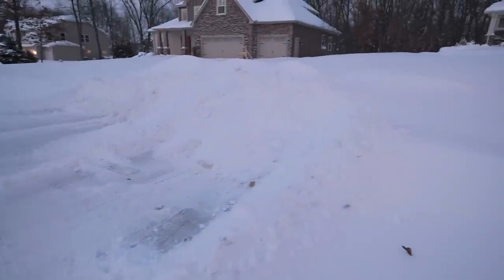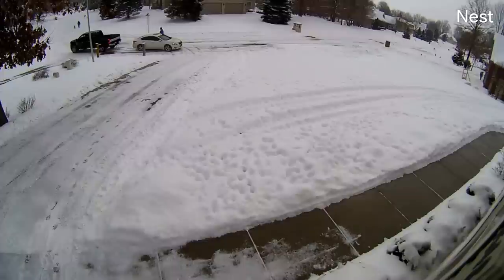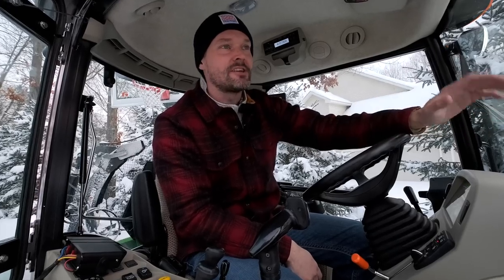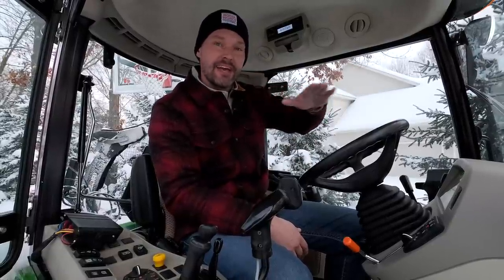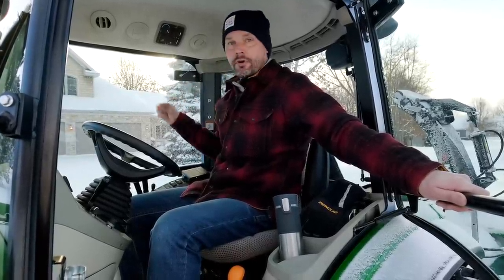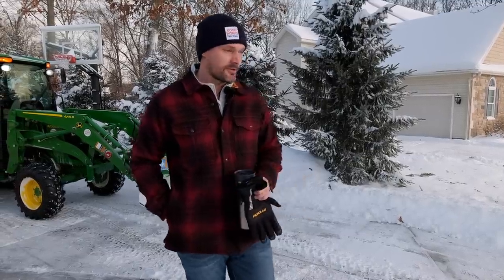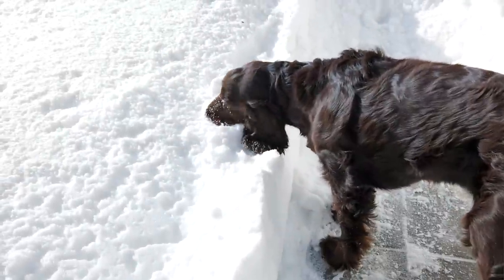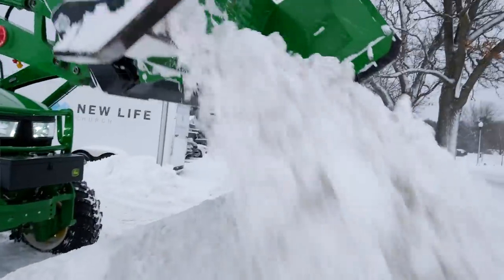ULTIMATE TRACTOR SNOW REMOVAL SETUP? INVERTED SNOWBLOWING ❄️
We got about 6" of snow overnight, so we're busting out the snow removal tools this morning! Today we're running an MK Martin Meteor 78 inverted (or pull type) snowblower attached to the three-point hitch. Up front we have an HLA 2500 Series Snow Pusher. And in between is my good ol' John Deere 4066R. Last week we cleared snow using my John Deere Gator XUV865R and 6-way plow. Let's see how this setup compares to that.